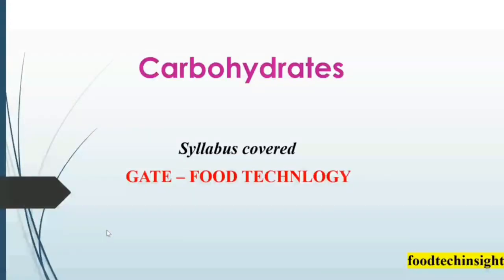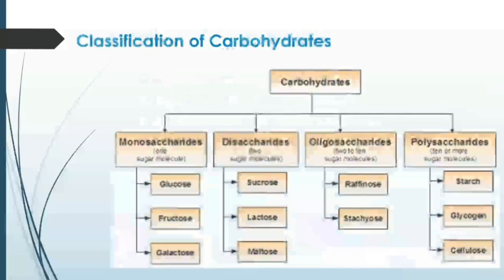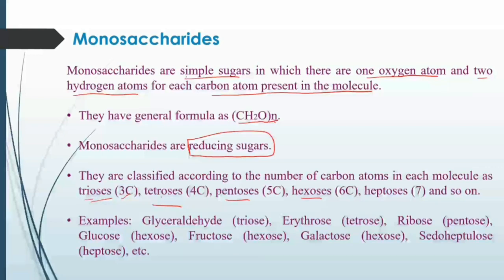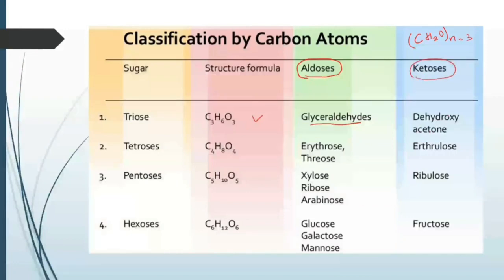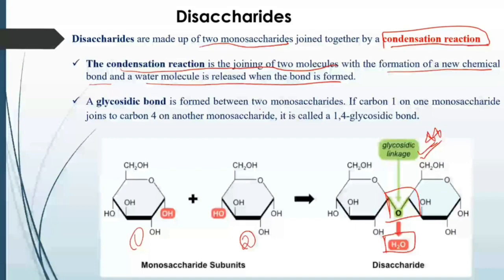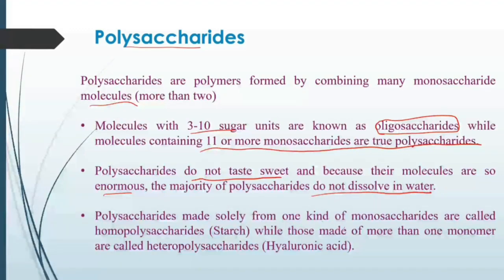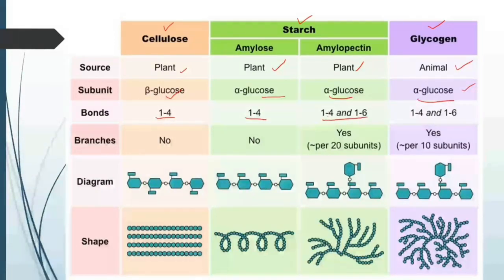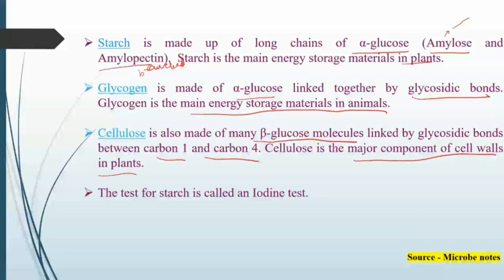Carbohydrate - PART 1 (GATE SYLLABUS)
The Video is very helpful for GATE aspirants. This video covers a brief discussion on the definition of carbohydrates, their types, and their structure.

For any further queries and suggestion always mail-in below-mentioned id